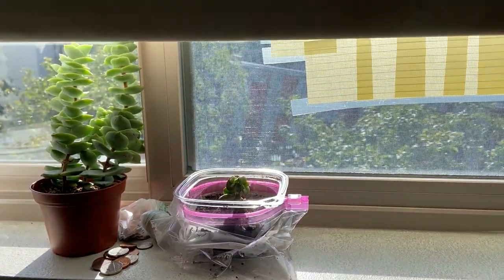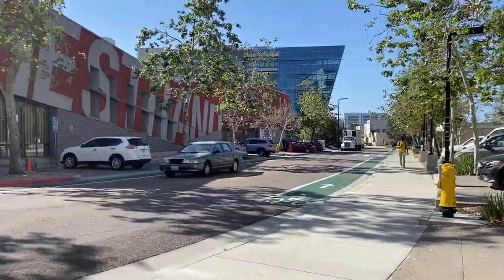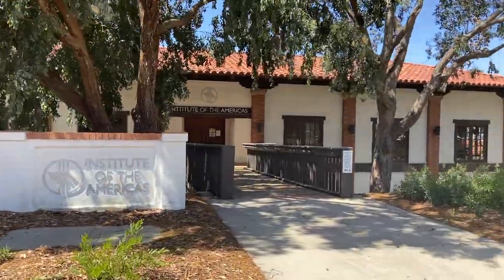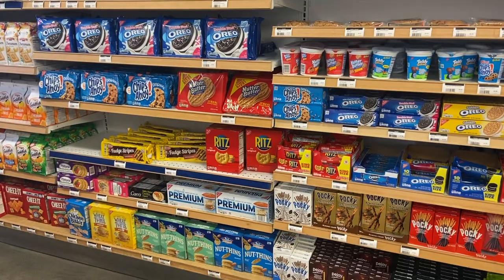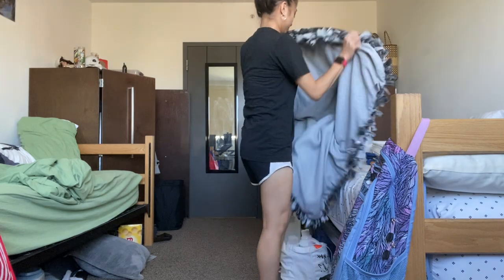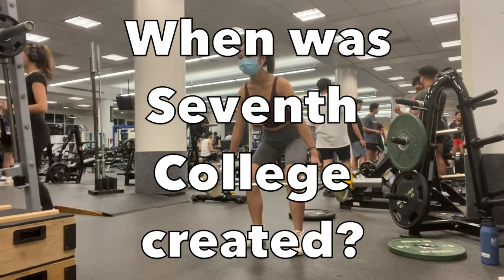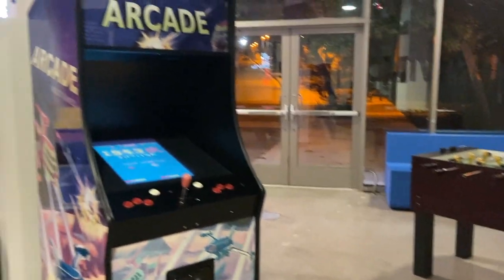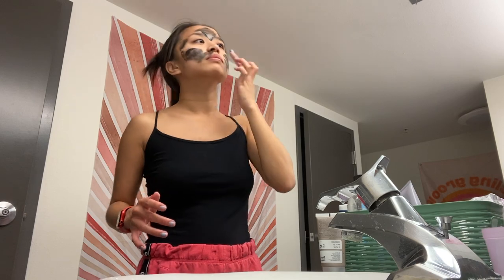Day in the Life: UCSD Seventh College Student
Watch Ysabel, our Seventh College Student Affairs Intern, go about her day as a UCSD Seventh College student!

Ysabel: @ysabel.aguirre